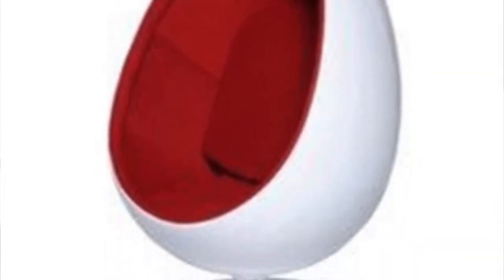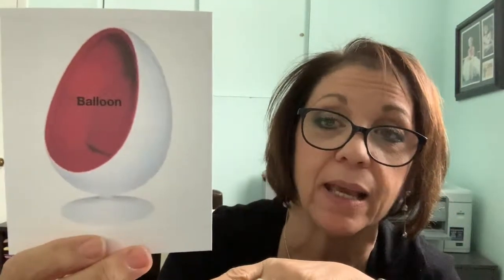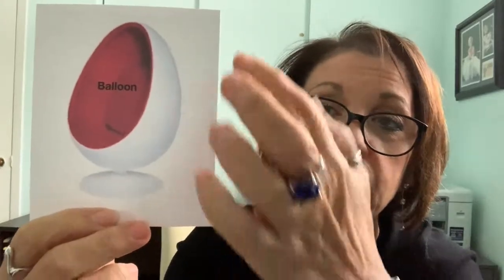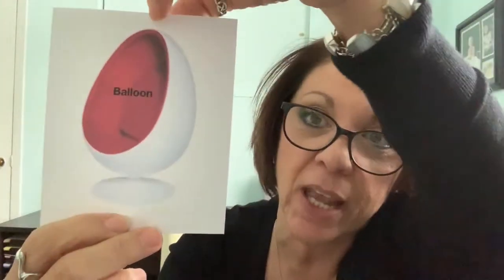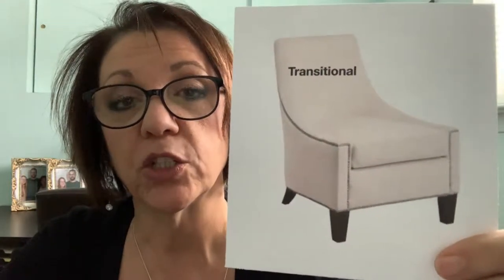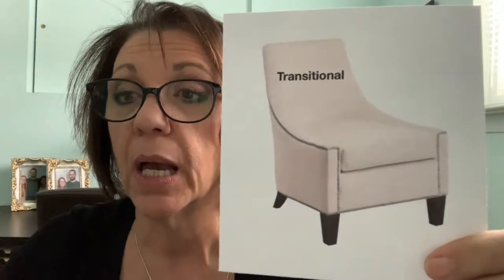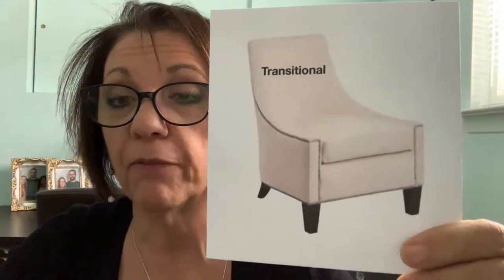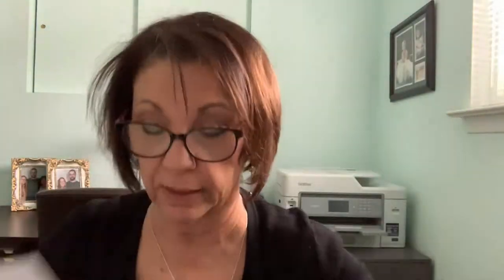Different types of chairs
There are many different types of chairs available. This video will help guide you thru all the different selections.